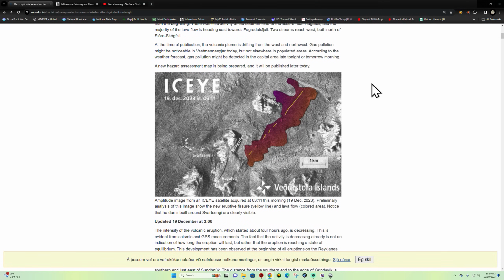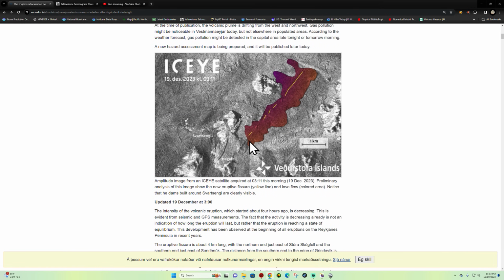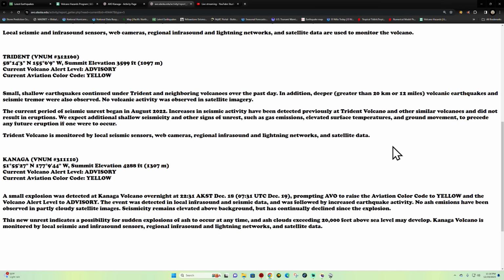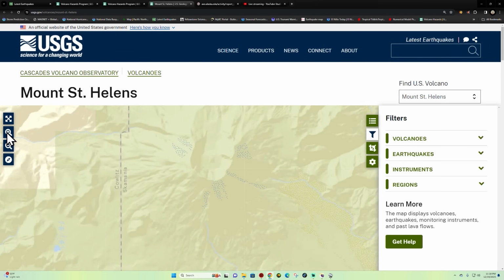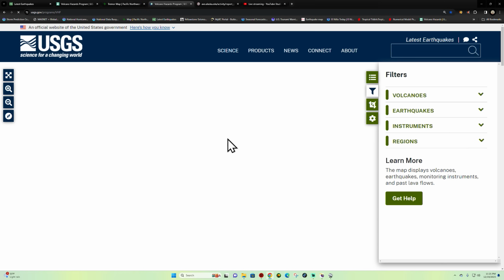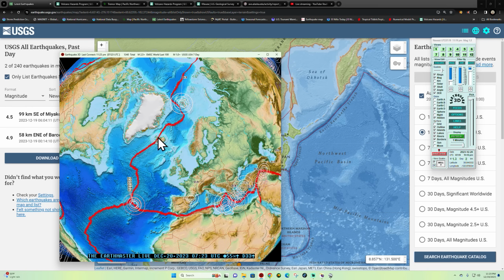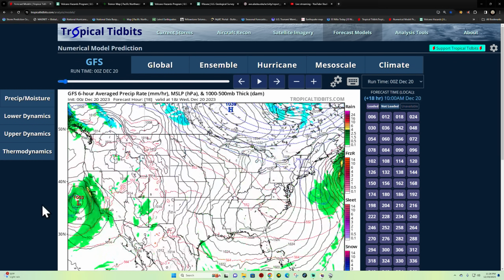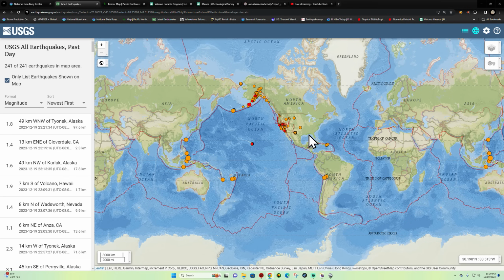Latest Iceland News. Alaska Volcano Alert level raised today. TUE night 12/19/2023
Solarham.net